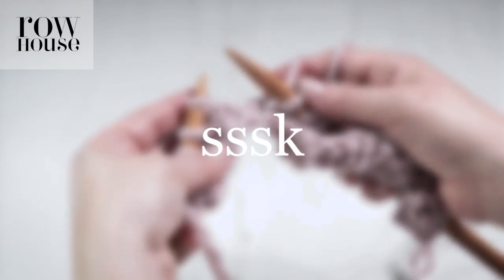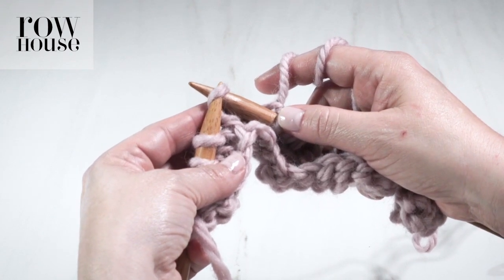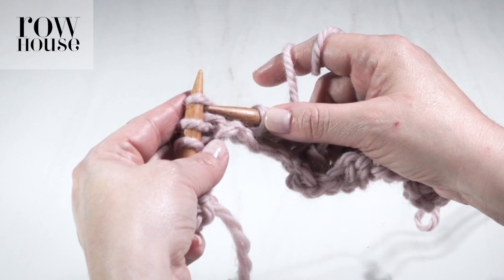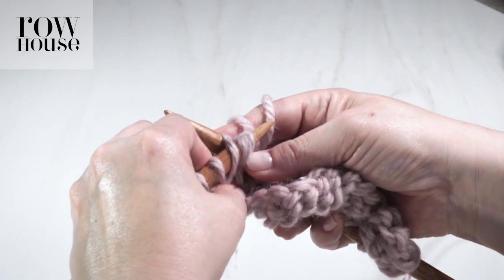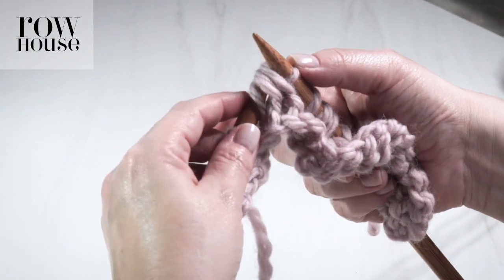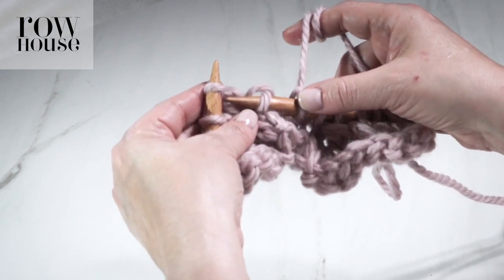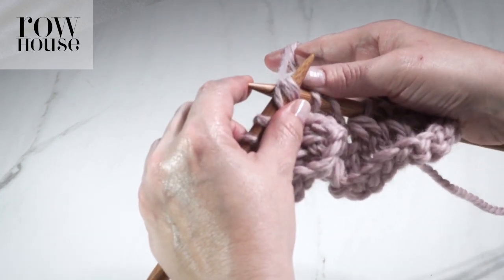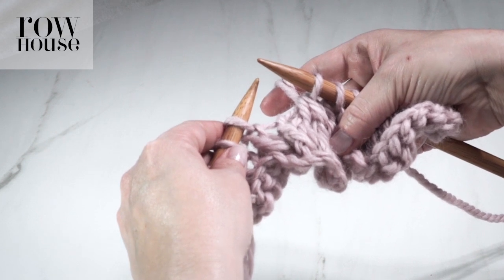sssk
In this knitting skills video, you'll learn how to do a slip slip slip knit which decreases 2 stitches by combining 3 stitches together into 1 stitch.  This is a left-leaning decrease.  We sell curated yarns, knitting kits, and more, and you can learn more about us at rowhouseyarn.com.